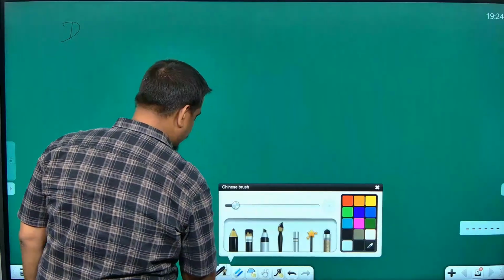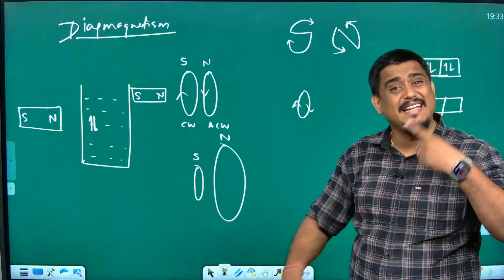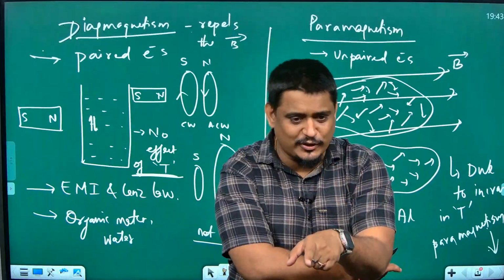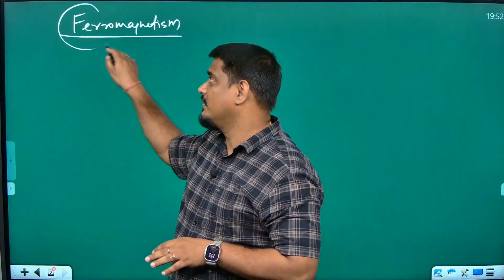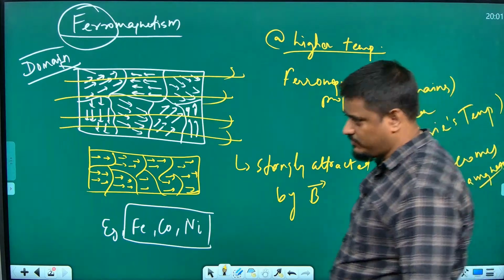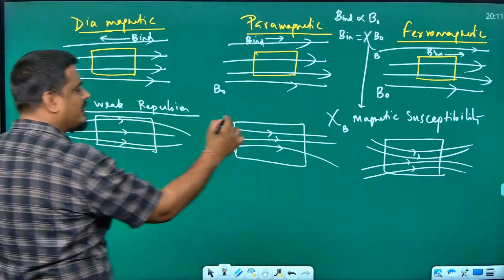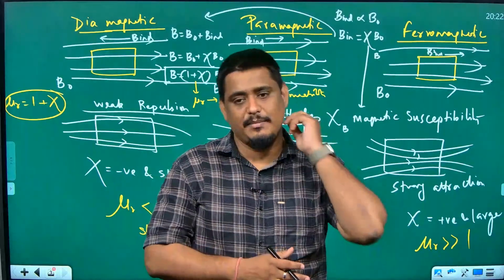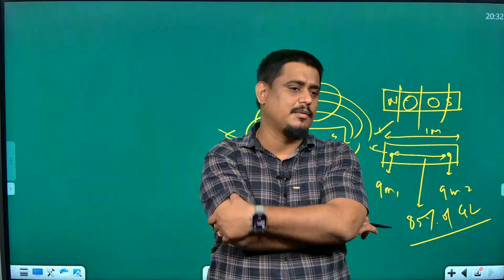LIVE: Class XII Physics | Diamagnetism, Paramagnetism & Ferromagnetism | CBSE | Nilesh Sir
Join Nilesh Sir LIVE for an in-depth Physics session on Diamagnetic, Paramagnetic, and Ferromagnetic Materials — an important topic for CBSE Class 12 exams!

🔍 What you’ll learn in this session:
✅ What are diamagnetic, paramagnetic & ferromagnetic materials?
✅ Properties and differences between them
✅ Examples and practical applications
✅ Behavior in external magnetic fields
✅ NCERT highlights and key exam questions

📚 Perfect for Class 12 CBSE students preparing for Physics board exams and competitive entrance exams.

💡 Bring your doubts — Nilesh Sir will clear them LIVE!